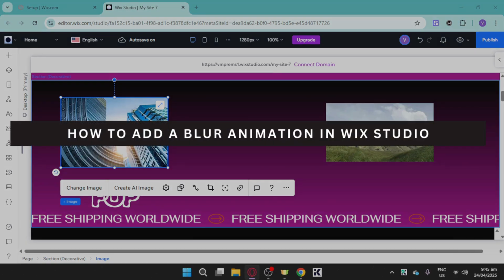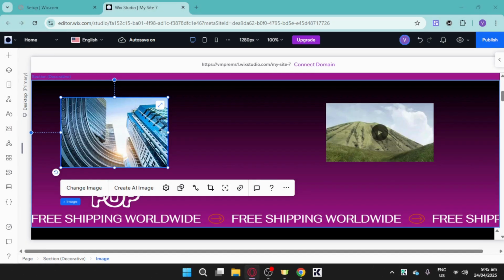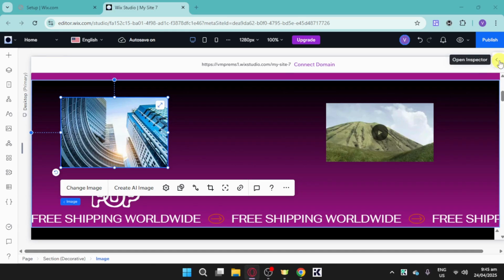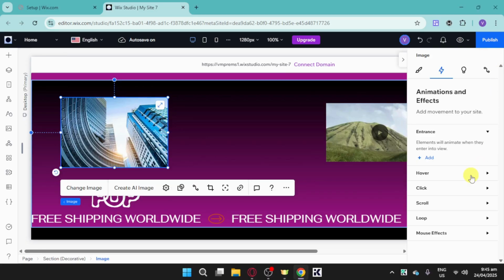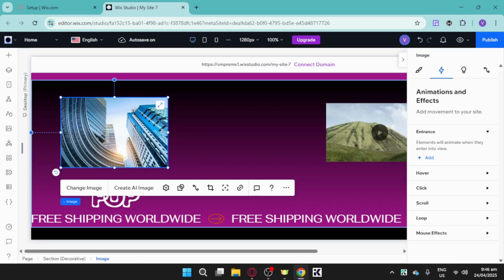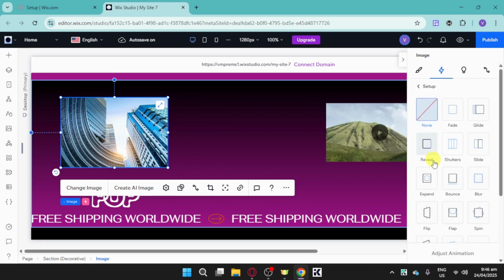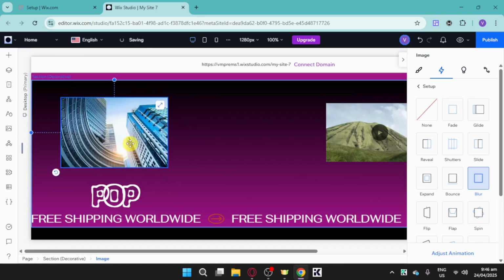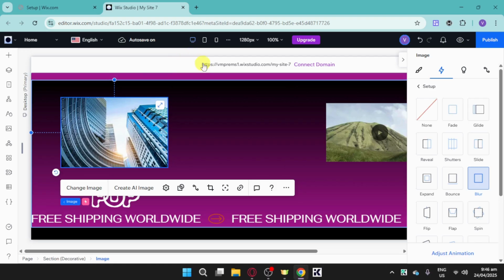How to Add a Blur Animation in Wix Studio | Wix Studio Tutorial (2027)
Want to give your website a sleek, modern feel? This tutorial will show you how to add a blur animation in Wix Studio—perfect for beginners who want to create smooth visual transitions that subtly focus attention. I’ll guide you step-by-step through creating blur effects that add depth and motion to your site without overwhelming your design.

In this tutorial, you'll learn:
What blur animations are and how they work in Wix Studio
Step-by-step instructions to apply blur effects to elements on hover or scroll
Pro tips for using blur animations tastefully for a modern, polished look

Make your site feel more dynamic—learn how to add blur animations in Wix Studio and elevate your visual storytelling!